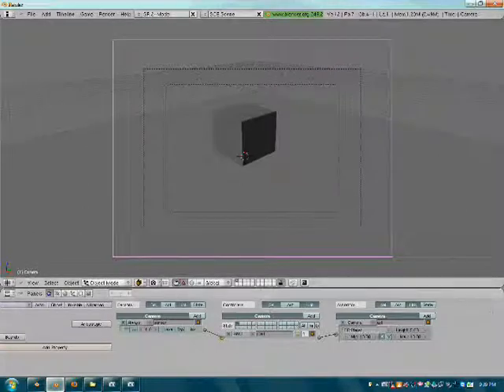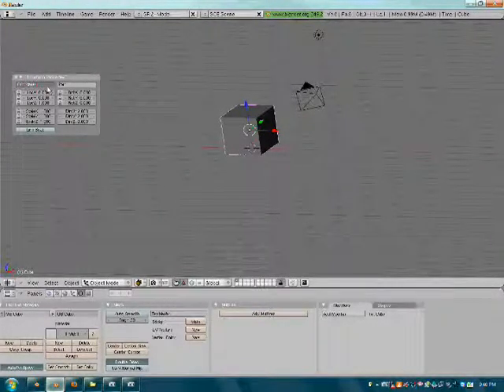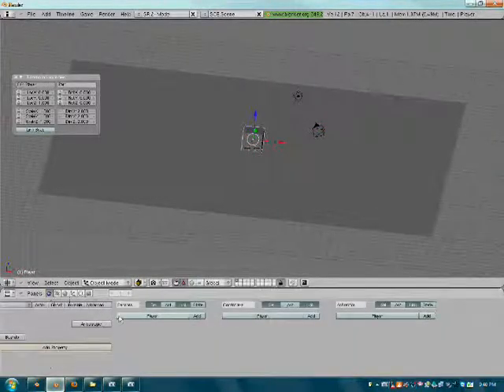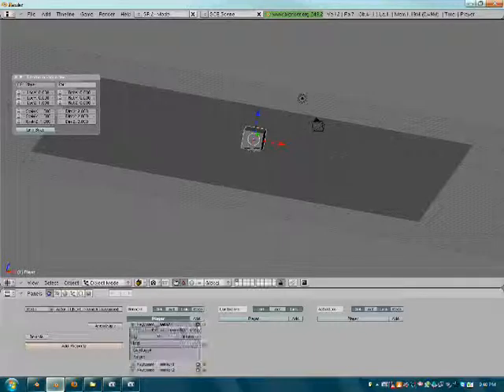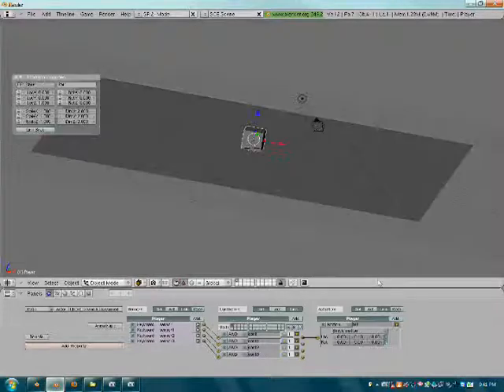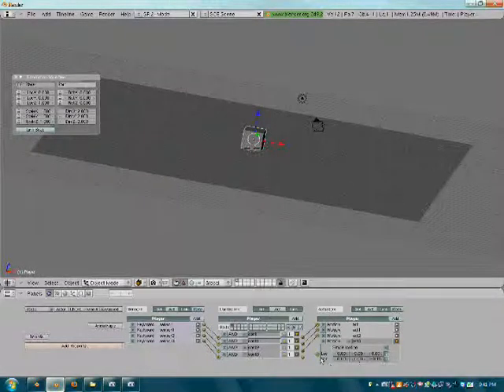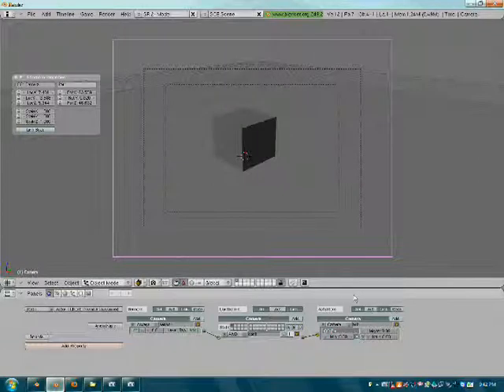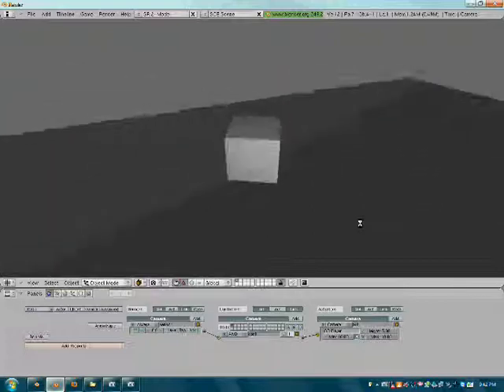Moving a Character in Blender Gamengine tutorial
This is is a short tutorial on how to move a character in the BGE (blender game engine) I will be doing alot more tutorials of the game engine starting with this one.